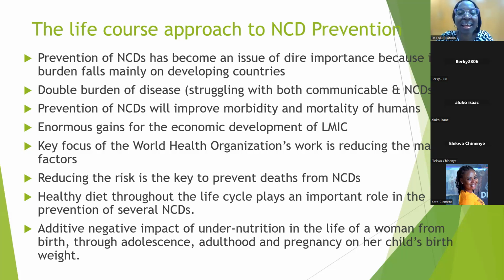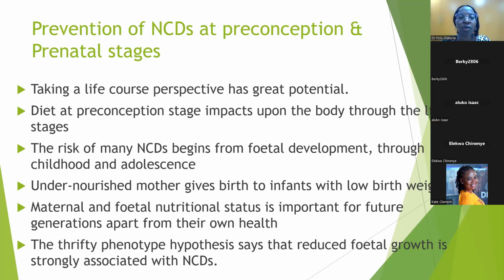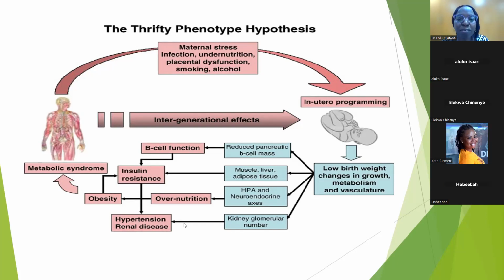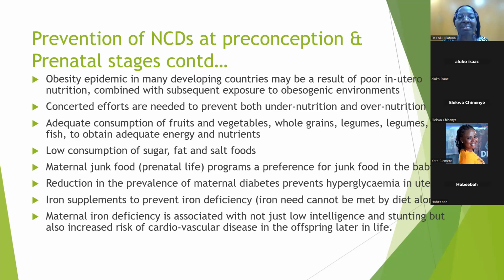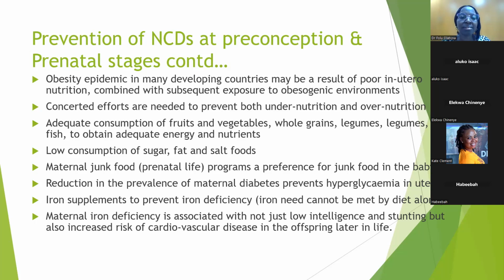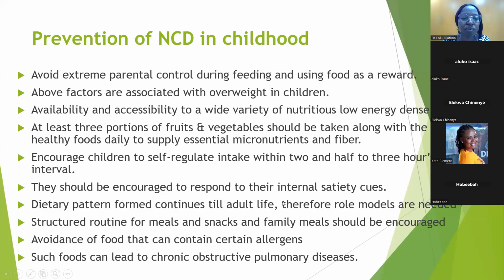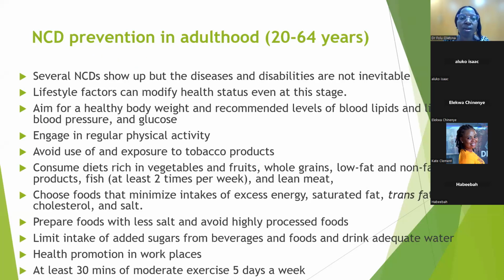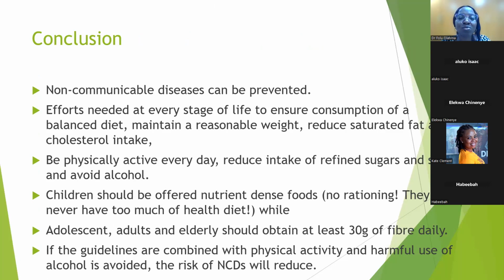Lifecourse Approach to Prevention of NCDs || Dr Folu Olatona